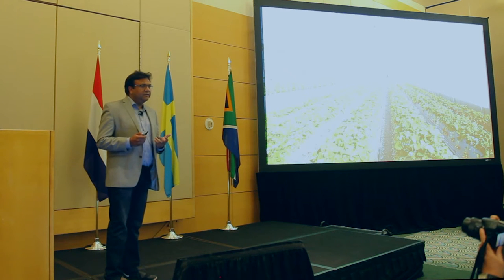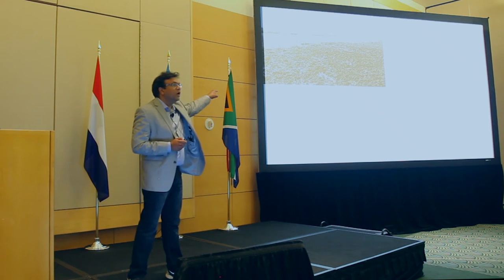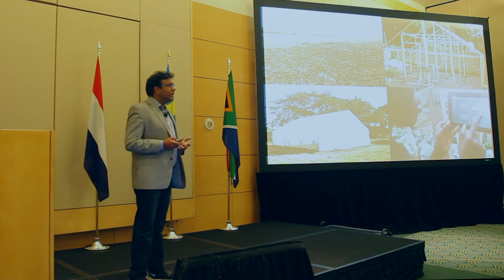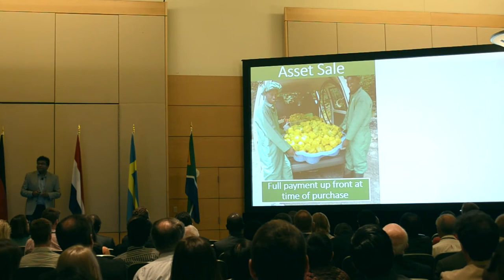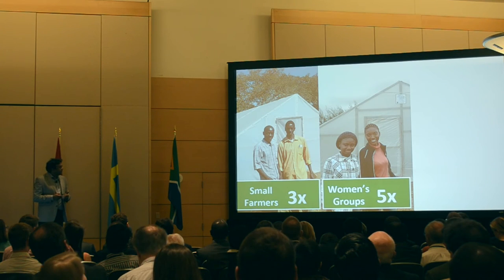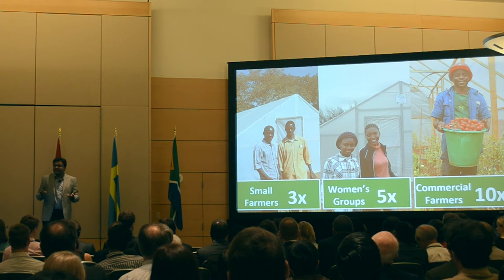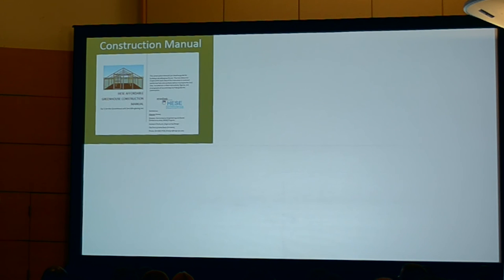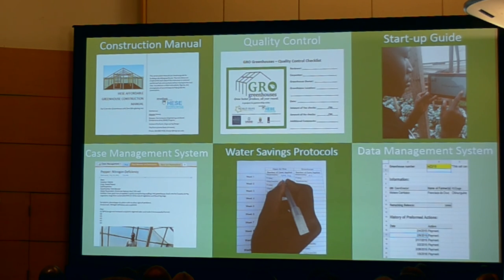SWFF at AIIS: World Hope International